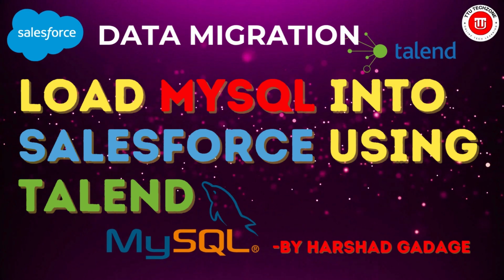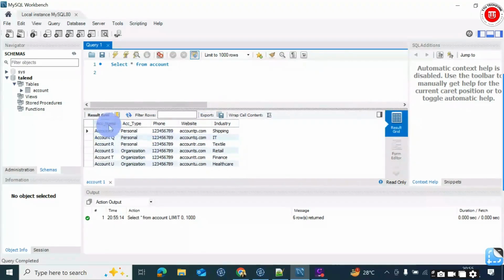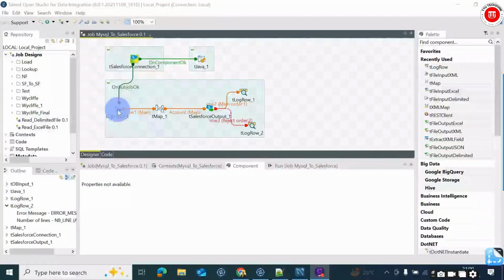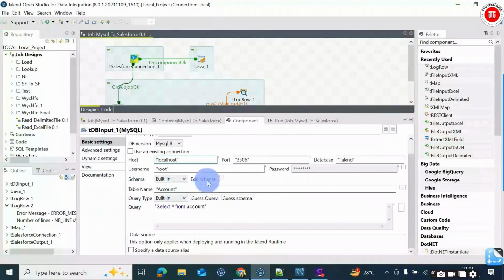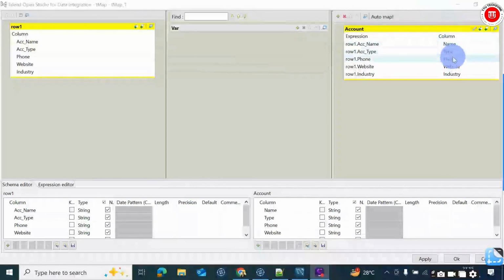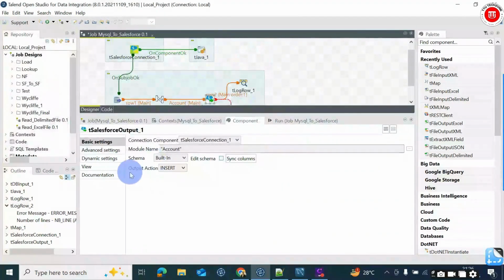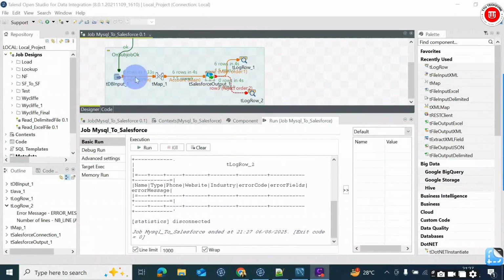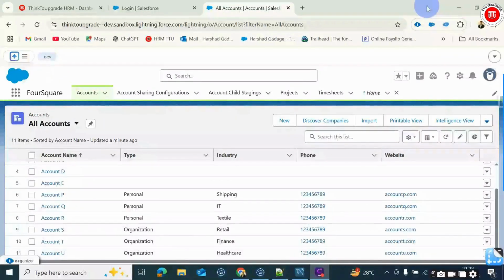Insert Data from MySQL to Salesforce using Talend | Step-by-Step Integration Tutorial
Want to move data from MySQL to Salesforce seamlessly? 💡
In this video, we’ll walk you through a complete hands-on tutorial on how to insert data from a MySQL database into Salesforce using Talend Open Studio.

🔧 What you'll learn:

Connecting MySQL and Salesforce in Talend

Using tInput and tSalesforceOutput components

Data mapping & transformation

Real-time example for inserting Contacts/Leads

Whether you're a Salesforce developer, ETL engineer, or a data enthusiast, this guide will help you get started with Salesforce integrations using Talend!